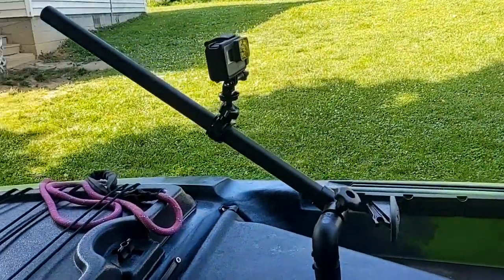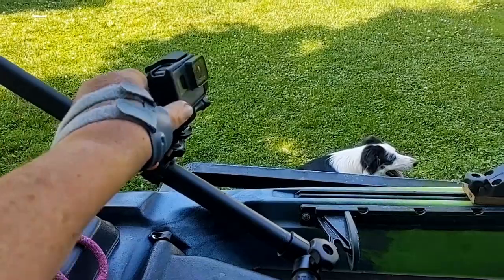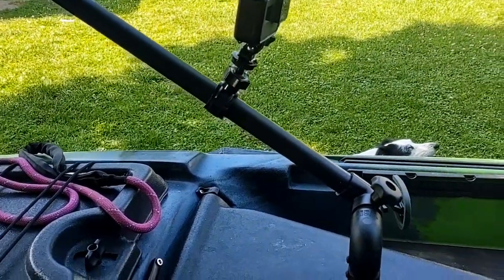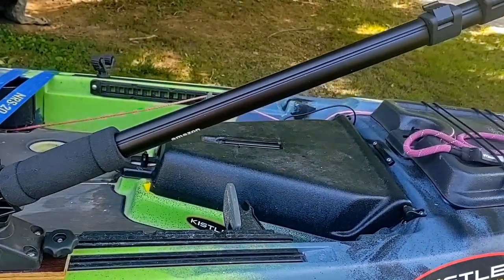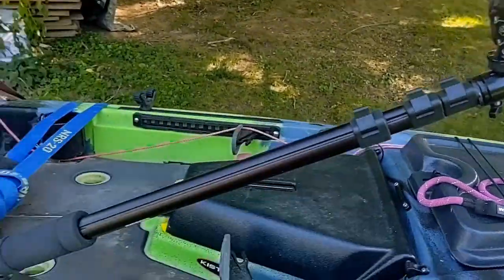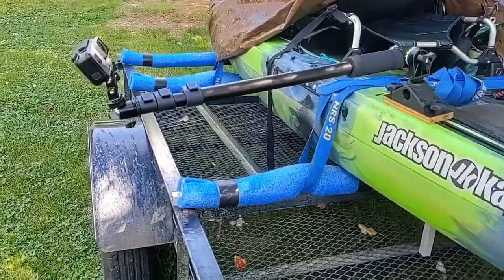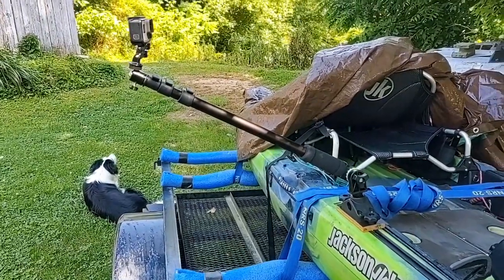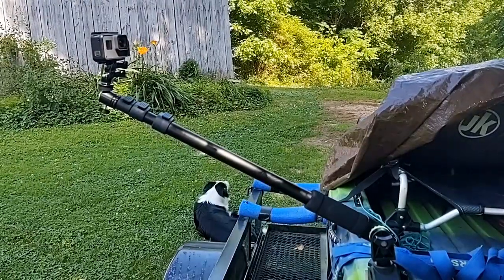Unleash Your Inner Adventurer: Transform Your Kayak With This Diy Camera Mount!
**Here is a short video of a couple GoPro mounts I made for my kayak! When I added a front camera, I couldn't find a ready made mount that fit my needs so I did lots of research and came up with these two versions. If you need any info. or would like for me to build one for you just give me a shout! **
Runcl-( Great Braided line, Reels, Gloves, Sunglasses and more!)
Chapters:
00:00 Introduction
00:30 PVC  Short mount
01:27 Extendable Mono mount
03:38 End Credits